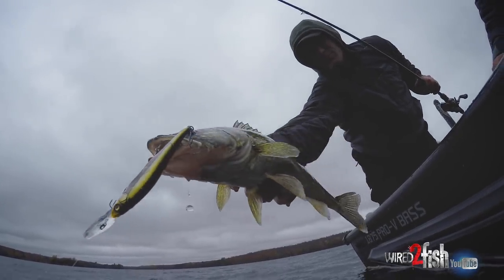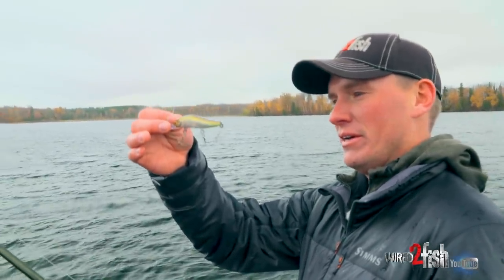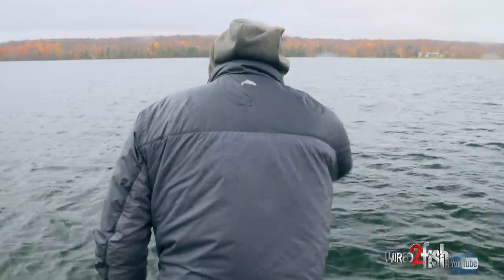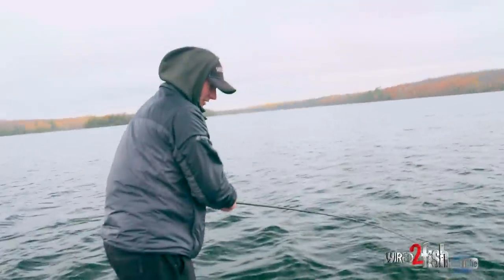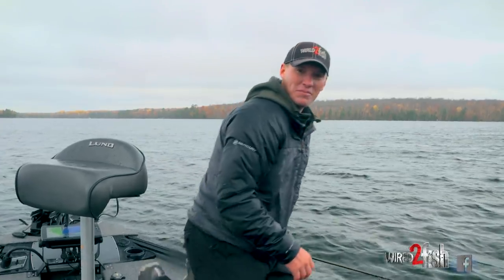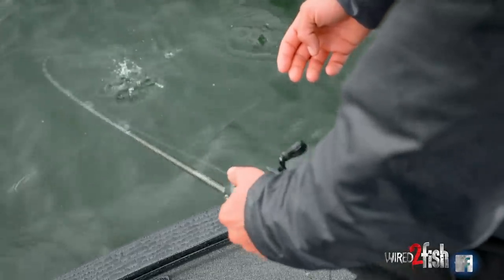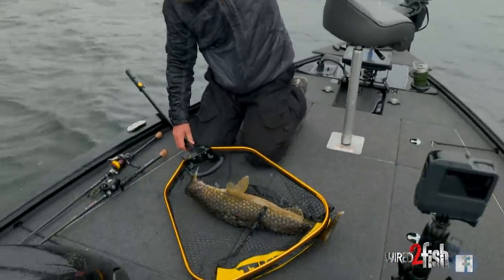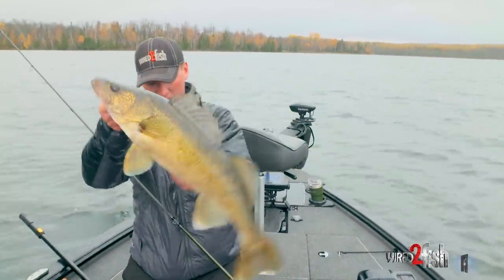How to Long-Line Walleyes with Jerkbaits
Always on the quest to catch fish using new methods, Wired2Fish's Kyle Peterson encounters the power of jerkbait fishing walleyes during a bass fishing outing. He explores the new technique of long-lining (strolling) walleyes by making targeted casts to active schools of fish using Garmin Panoptix LiveScope, then triggering bites by making on the fly adjustments to his jerkbait cadence.

While trolling hard baits produces scores of walleyes, forward-looking sonar reveals they'll often deny fast-moving lures zipping past, yet eat the same bait fished with a slow and methodical approach. Peterson details how to work deep-diving jerkbaits using the wind and long drifts (long-lining/strolling), then trigger following walleyes by manipulating the bait in response to their mood. This is a cool case study in how fish finder technology is opening the door for new and innovative ways to catch fish.